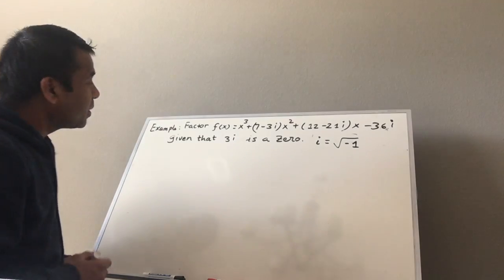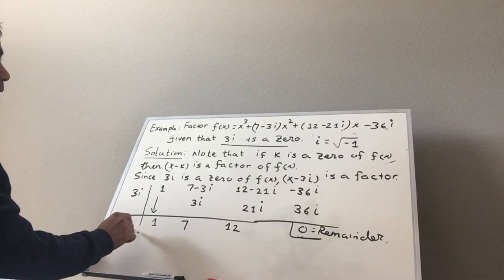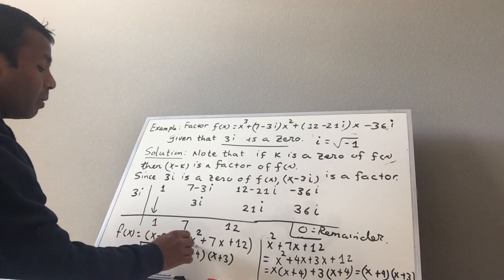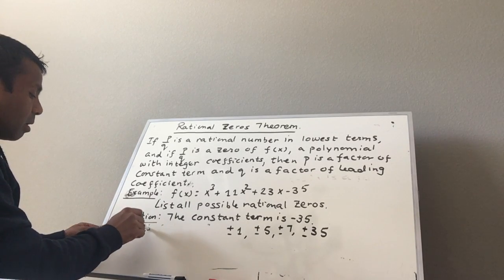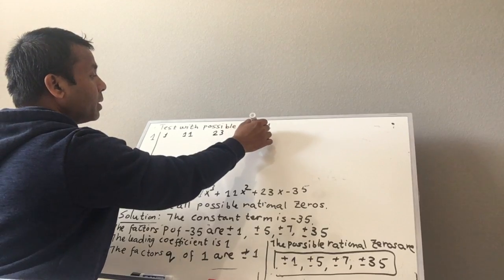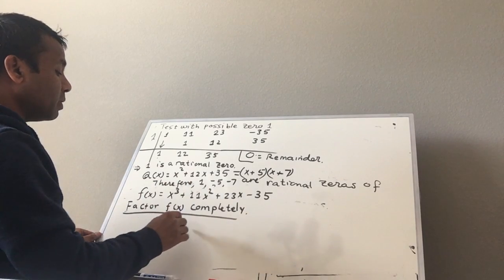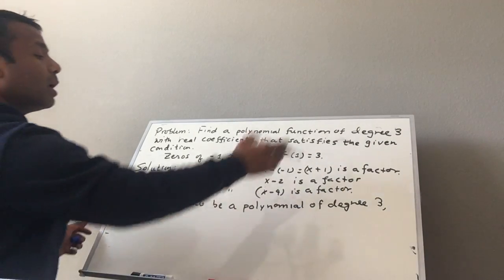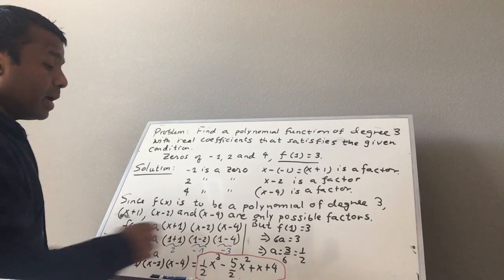Rational Zeros Theorem